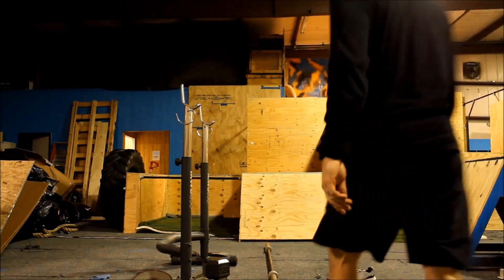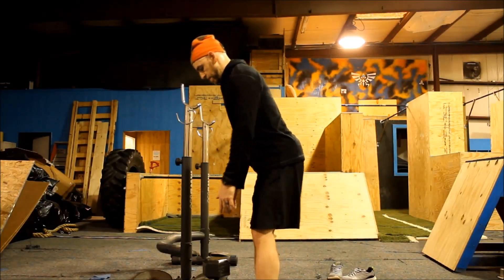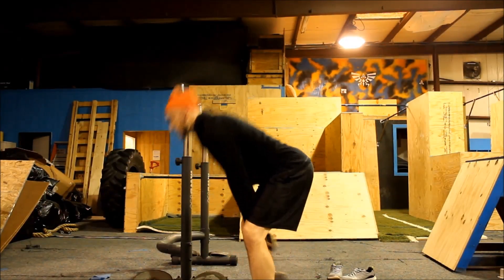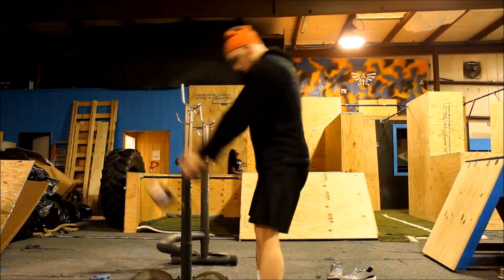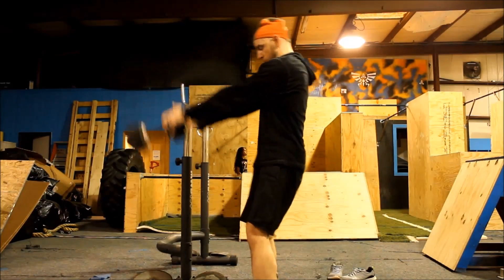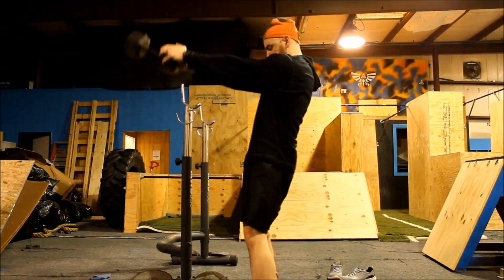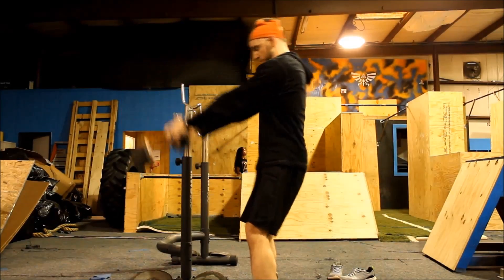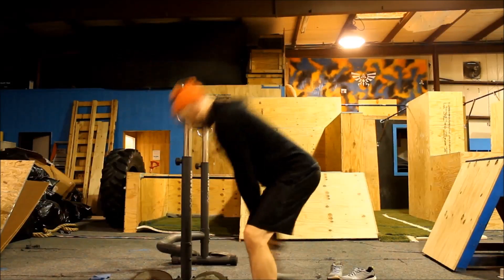The DB or KB Swing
Custom Diet and Exercise Plans
I offer affordable personalized plans to fit your lifestyle.